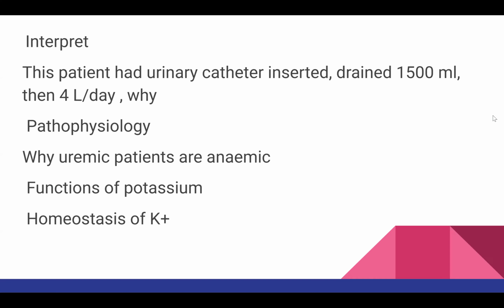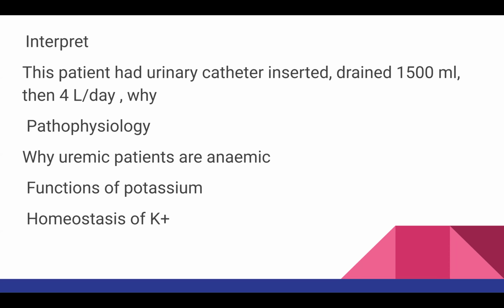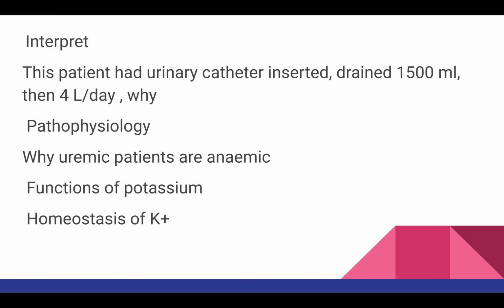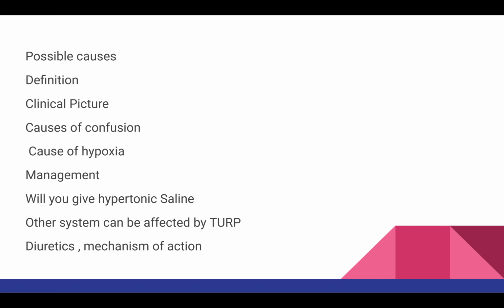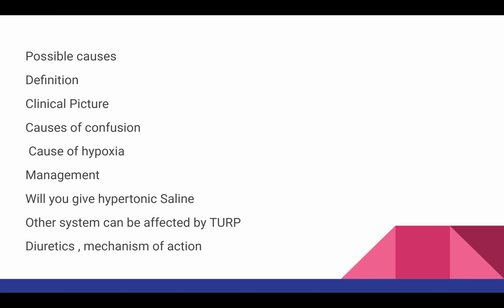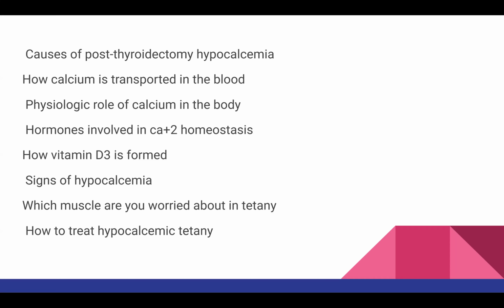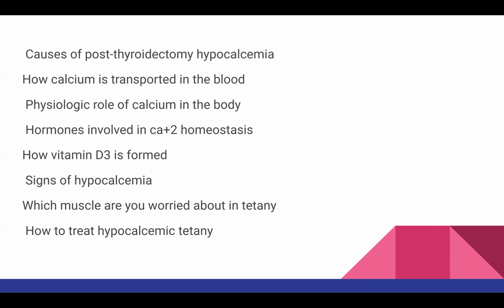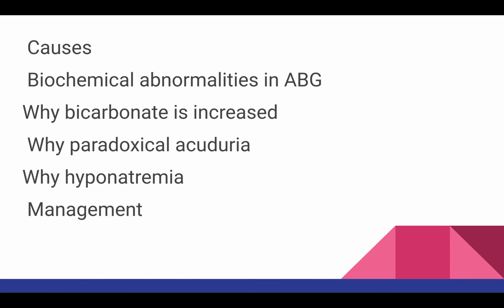MRCS B MOCK | Critical Care Electrolytes | Hyponatremia, Hyper-kalemia, TURP, Hypocalcemia, GOO.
MRCS B Mock Session | Critical Care Electrolyte Section

Join this high-yield MRCS Part B mock session focusing on commonly tested electrolyte and metabolic emergencies encountered in surgical and critical care practice.

📚 Topics Covered:
✔️ Hyponatremia
✔️ Hyperkalemia
✔️ TURP Syndrome
✔️ Calcium Homeostasis
✔️ Gastric Outlet Obstruction

In this session, we discuss the clinical presentation, pathophysiology, investigations, and management of these important conditions using an OSCE and viva-focused approach.

🎯 Key Learning Objectives:
• Recognition and management of electrolyte disturbances
• ECG changes and treatment of hyperkalemia
• Assessment and management of hyponatremia
• Understanding TURP syndrome and its complications
• The role of calcium in critical care and surgical patients
• Fluid, electrolyte, and acid-base abnormalities in gastric outlet obstruction
• Structured MRCS Part B answers and examiner expectations

This session is ideal for MRCS Part B candidates, surgical trainees, FCPS/IMM residents, and anyone preparing for clinical examinations.